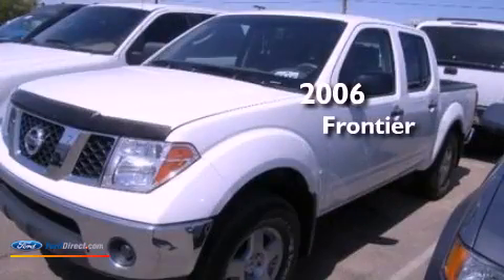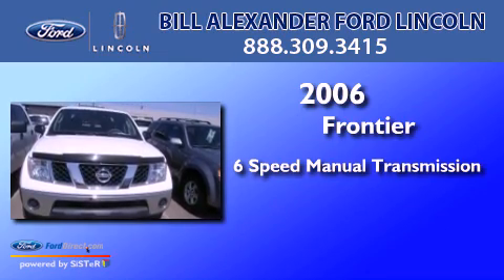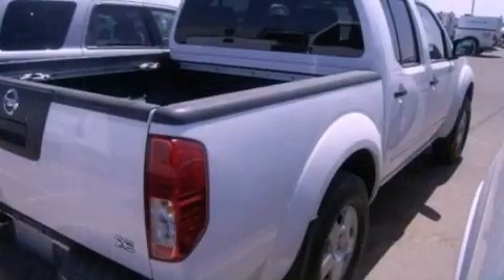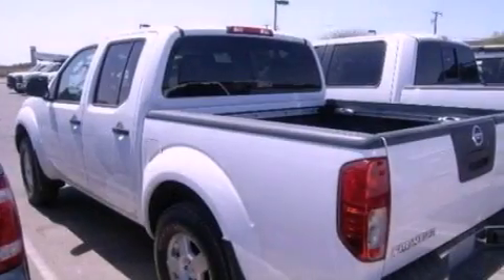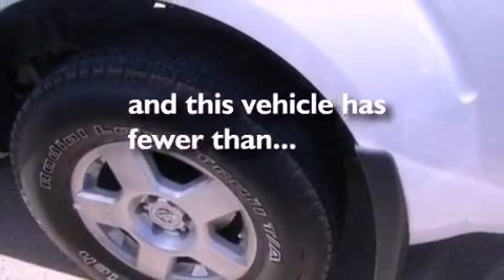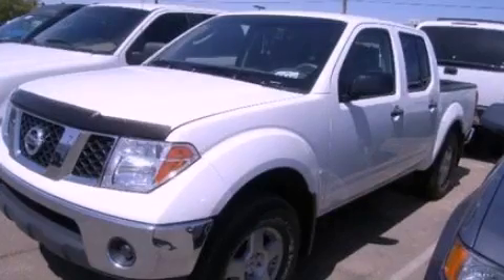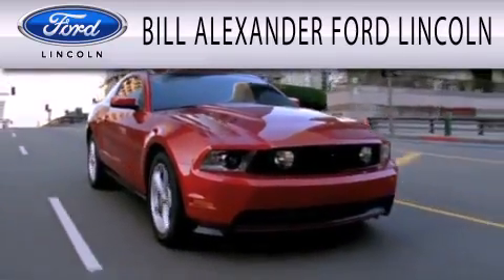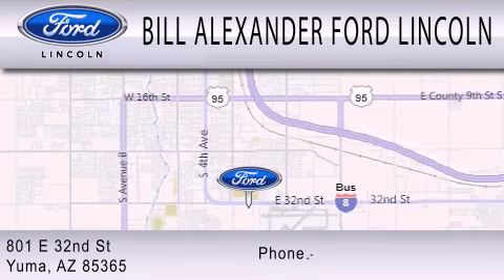2006 Frontier Yuma AZ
Year : 2006
 Make :
 Model : Frontier
 Engine : 4.0L V6 24V MPFI DOHC
 Trans . : 6-SPEED MANUAL
 Exterior : AVALANCHE
 Miles : 24,894

 Stock : 76760